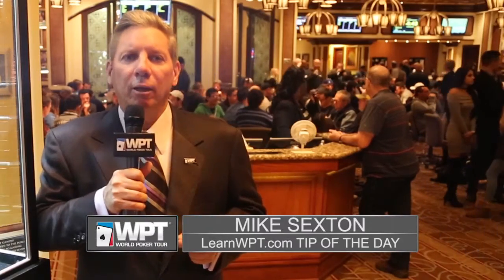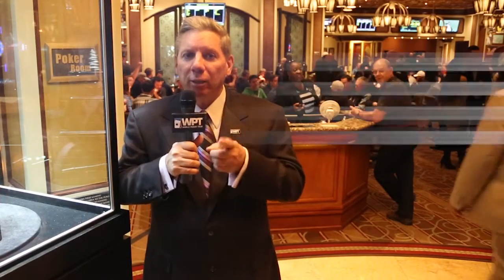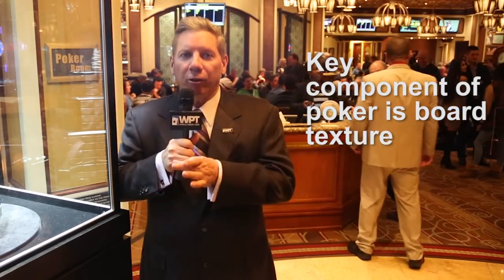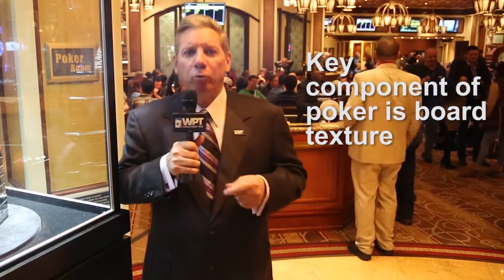LearnWPT Tip of the Day: Mike Sexton Says Pay Attention To Board Texture